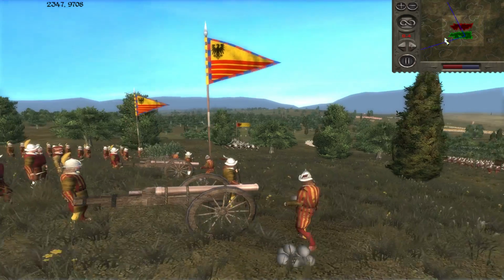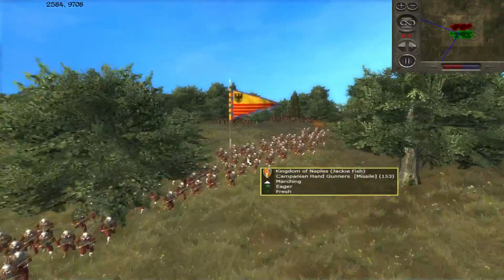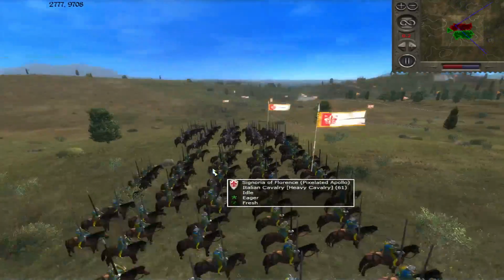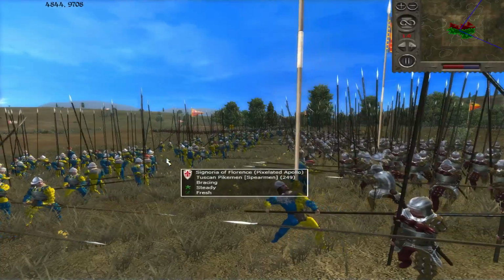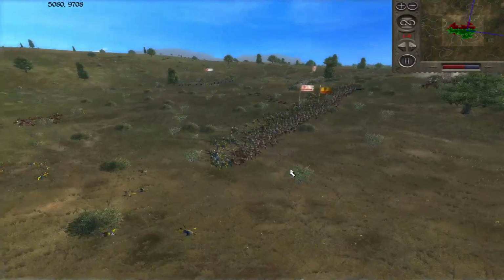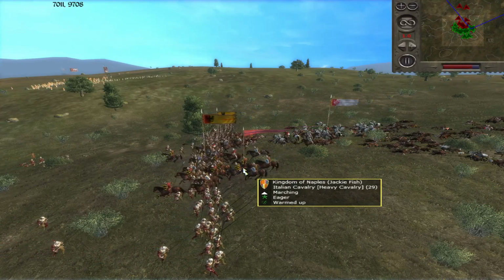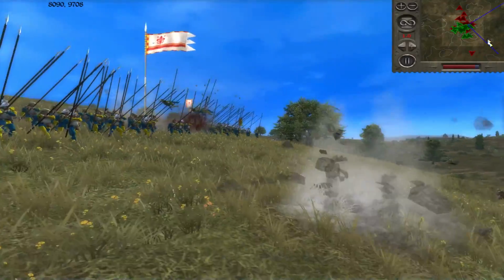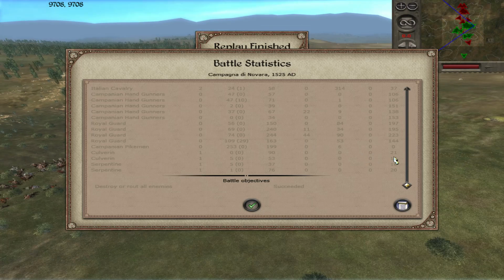SHOT AND PIKE MOD - Italian Wars Total War Mod Gameplay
If You dont want to miss a video click that!
Battle starts 5:08

France and the Hapsburg fight to gain ascendancy over Italy, involved are most of the Italian city states or lordships and even most of the European states. The war remains for more than sixty years on the Italian peninsula.